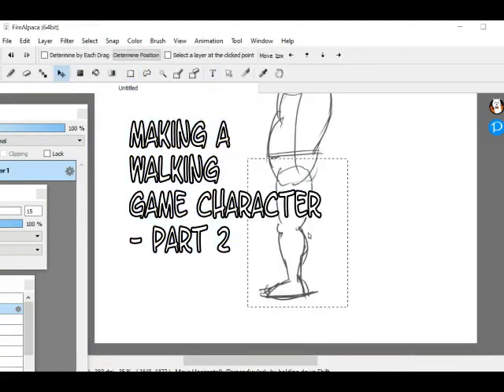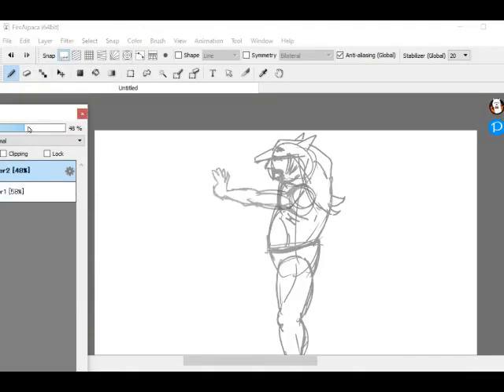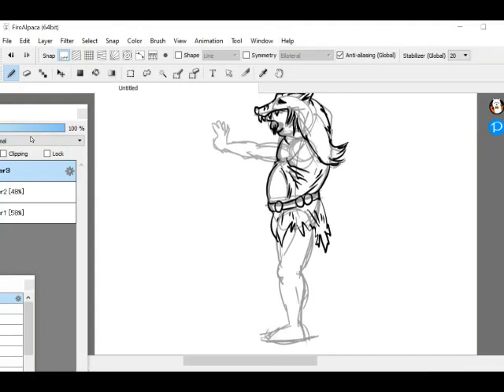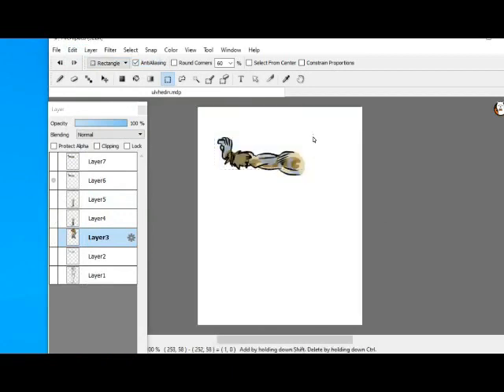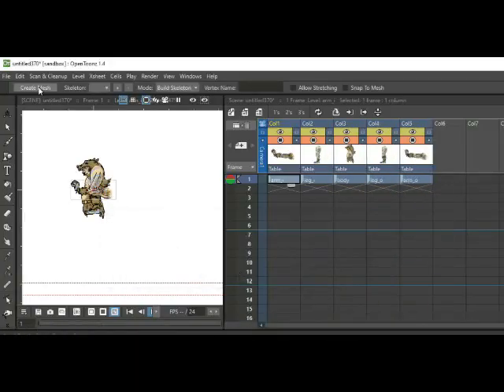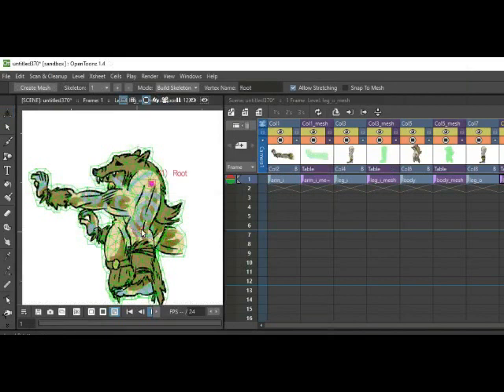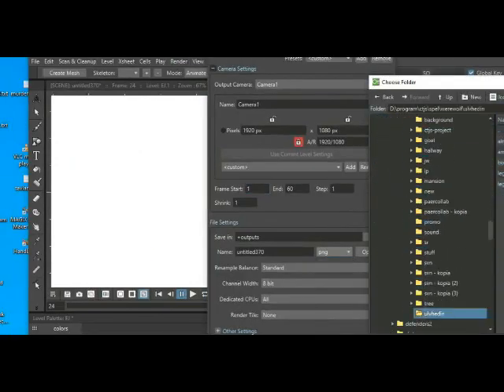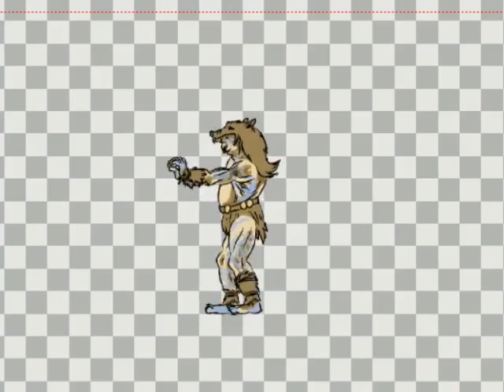Making a walking game character - part 2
Making a walking game character
in this video making a side view 6 frame walk cycle - a different way.